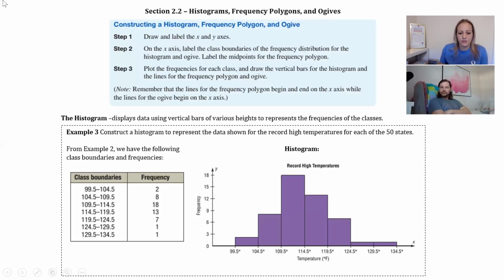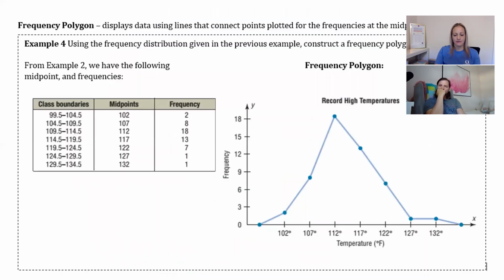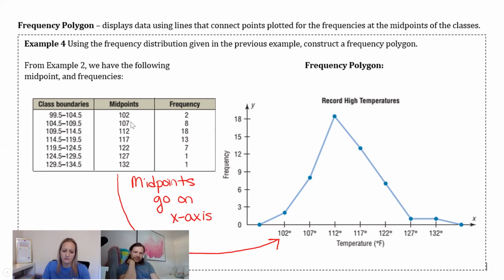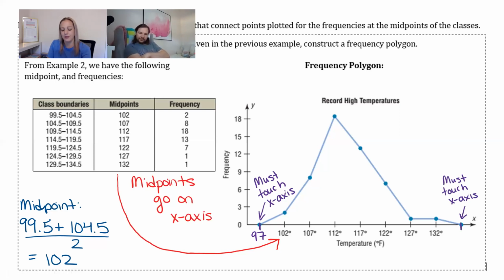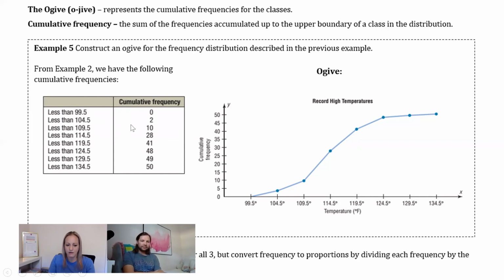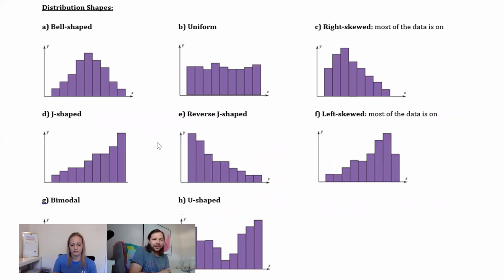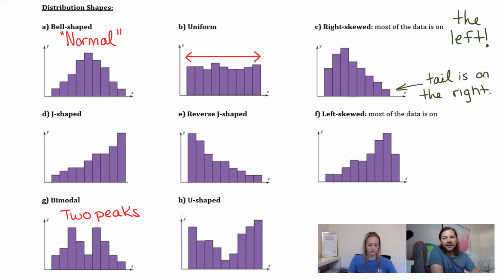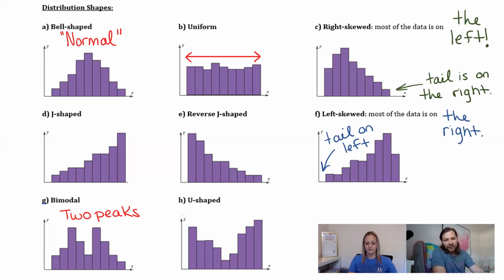Statistical Methods (STA 2023) - Section 2.2